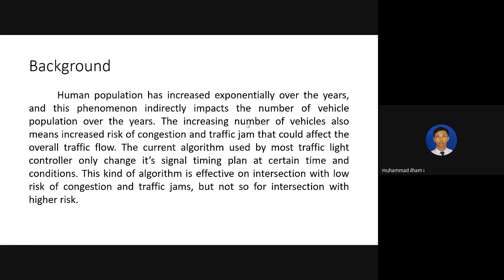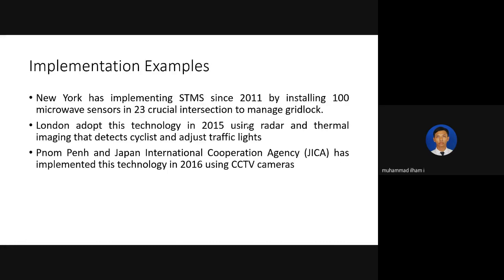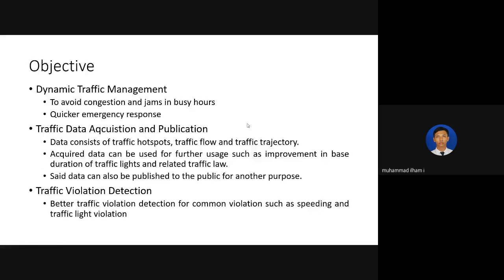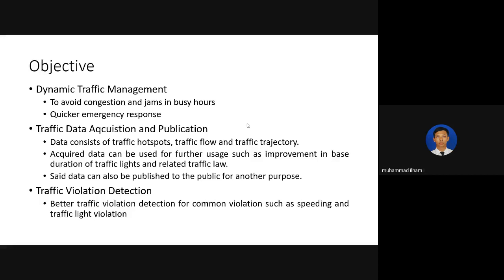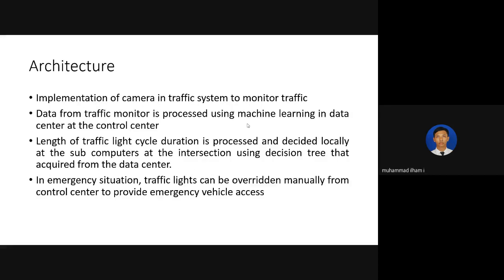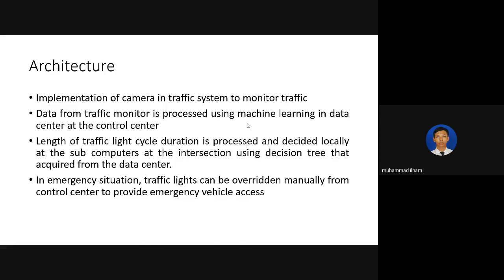Smart Traffic Management